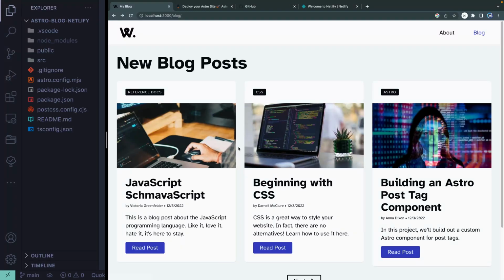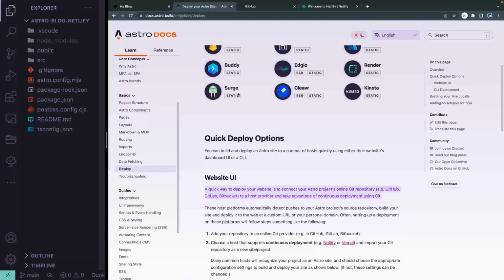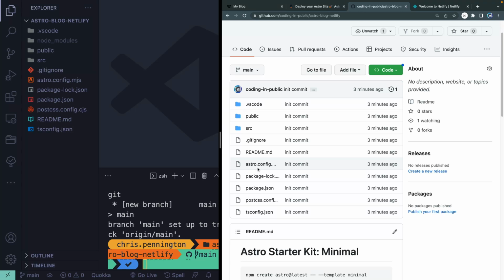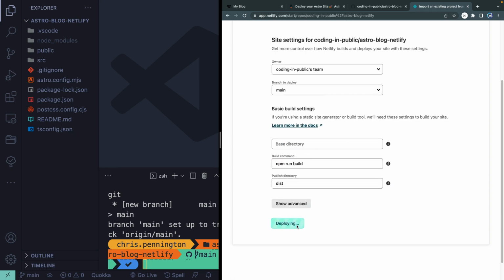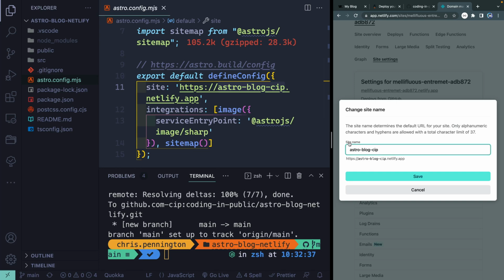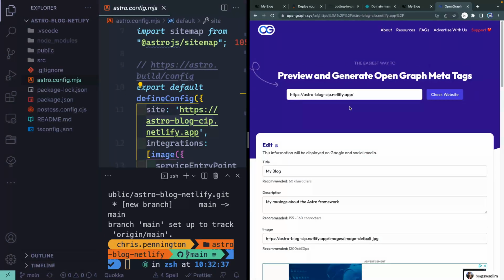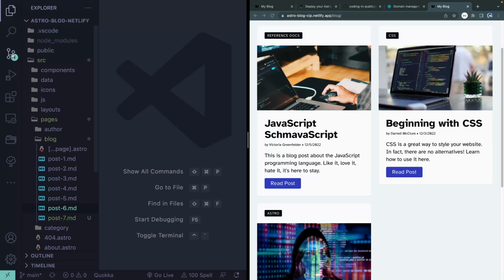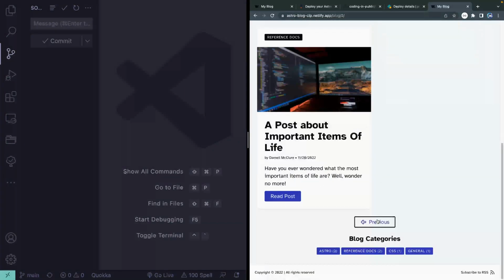Astro Blog Course #18 - Build, deploy, and update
I'll show you how to build, deploy, and update your blog using Netlify.